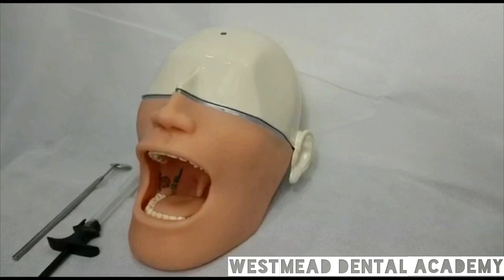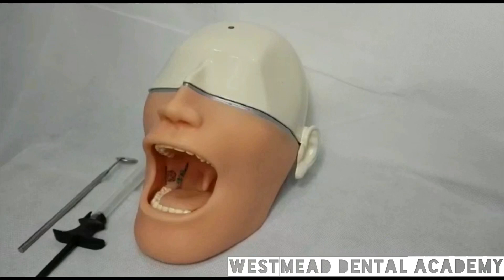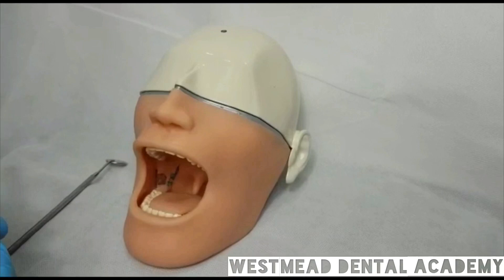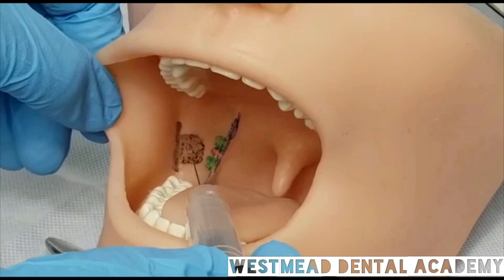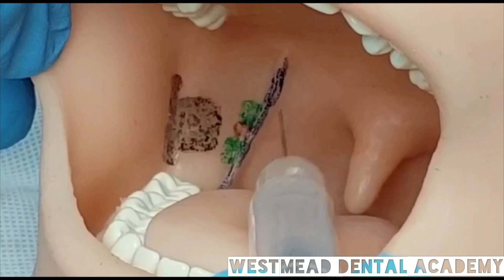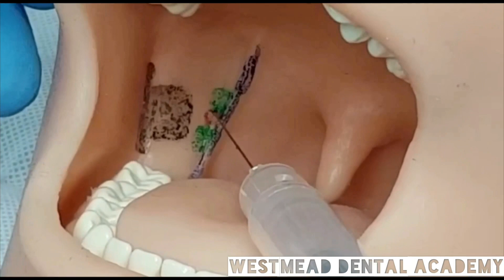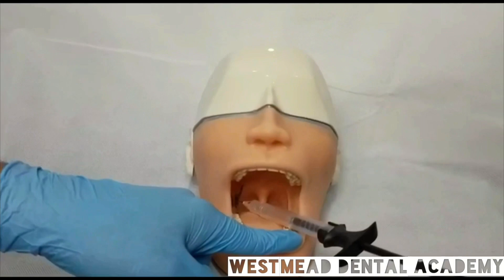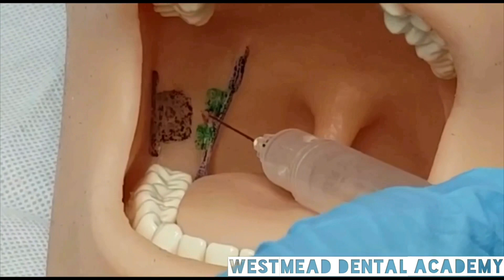Inferior Alveolar Nerve Block ( Direct Technique)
The difference between the Adc LA  manikin and the real patient’s mouth